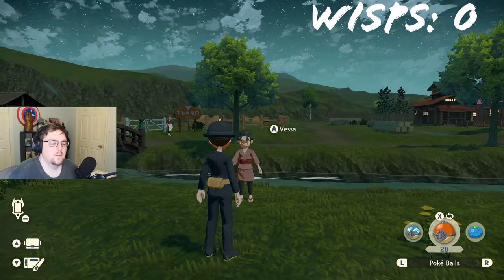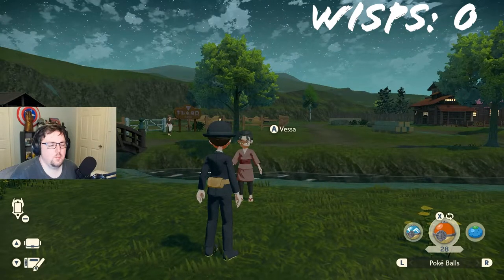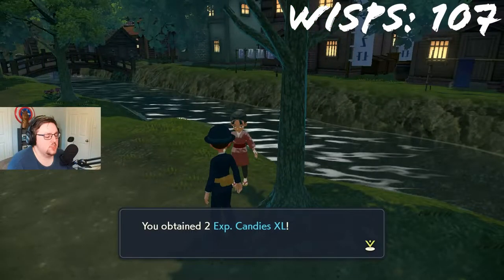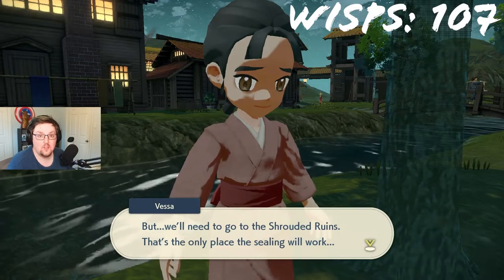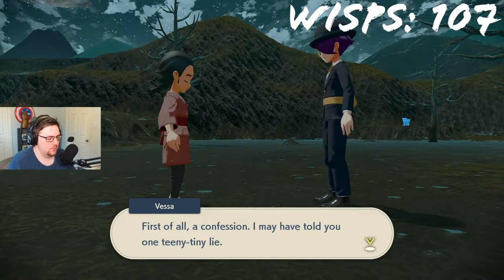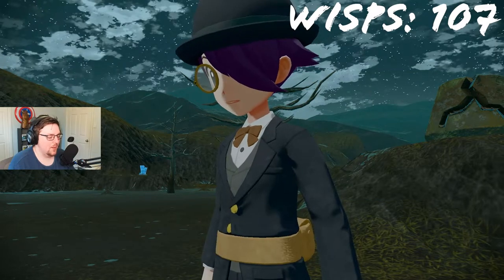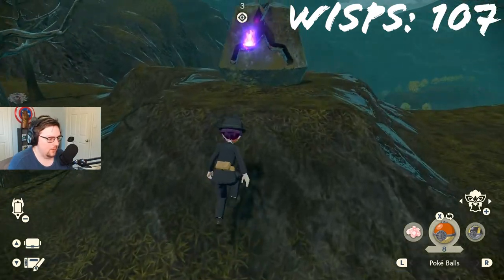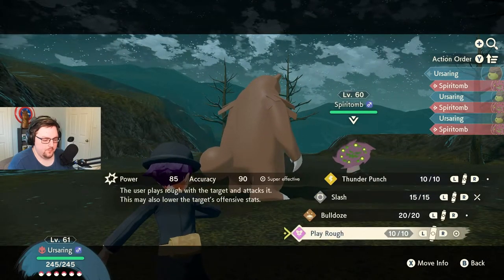Where to Find All 108 Wisps for Pokemon Legends Arceus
Catching Spiritomb in Pokemon Legends Arceus is no easy feat...in this video we show where all 107 wisps are located and how you use them to summon this illusive Ghost/Dark Pokemon...

Intro - 00:00
Jubilife Village - 01:42

Obsidian Fieldlands - 03:16
Aspiration Hill - 03:17
Horseshoe Plains - 03:25
Grueling Grove - 03:35
Worn Bridge - 03:44
Deertrack Path - 03:53
Sandgem Flats - 04:01
Heights Camp - 04:09
Nature's Pantry - 04:16
Lake Verity - 04:23
Windswept Run - 04:30
Obsidian Falls - 04:53
The Heartwood - 05:24
Ramanas Island - 05:53

Crimson Mirelands - 06:07
Gapejaw Bog - 06:09
Solcaeon Ruins - 06:18
Diamond Settlement - 06:25
Scarlet Bog - 06:35
Ursa Ring - 06:42
Droning Meadow - 06:50
Lake Valor - 06:57
Golden Lowlands - 07:06
Bolderoll Slope - 07:25
Cottonsedge Prairie - 07:39
Holm of Trials - 07:51
Coldpool Ridge - 08:15

Cobalt Coastlands - 08:46
Windbreak Stand - 08:48
Coastland Camp - 08:55
Crossing Slope - 09:00
Aipom Hill - 09:04
Bathers Lagoon - 09:10
Hideaway Bay - 09:16
Tombolo Walk - 09:22
Sand's Reach - 09:28
Tranquility Cove - 09:39
Veilstone Cape - 09:48
Islepsy Shore - 10:04
Spring Path - 10:21
Ocean - 10:39
Firespit Island - 10:53

Coronet Highlands - 11:11
Wayward Caves - 11:13
Ancient Quarry - 11:23
Moonview Arena - 11:34
Stonetooth Rows - 11:41
Clamberclaw Cliffs - 11:49
Sacred Plaza - 12:00
Sonorous Path - 12:14
Bolderoll Ravine - 12:35
Fabled Spring - 12:48
Heavenward Lookout - 13:01
Celestica Trail - 13:30

Alabaster Icelands - 13:51
Bonechill Wastes - 13:52
Pearl Settlement - 14:00
Snowfall Hotsprings - 14:10
Glacier Terrace - 14:20
Icepeak Arena - 14:27
Arenas Approach - 14:32
Ice Cave - 14:39
White Valley - 14:45
Hearts Crag - 14:57
Snowpoint Temple - 15:12
Lake Acuity - 15:31
Avaluggs Legacy - 15:49
Avalanche Slopes - 16:06
Wisp Handin - 16:35
Spirtomb - 18:13
Outro - 20:23